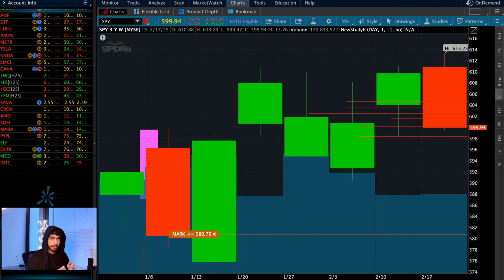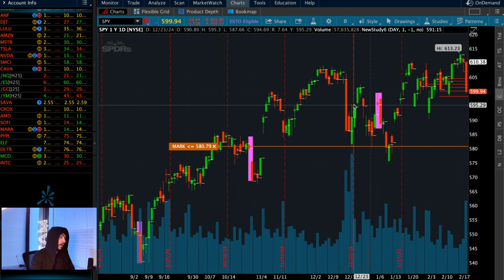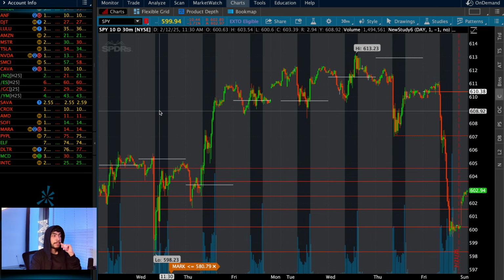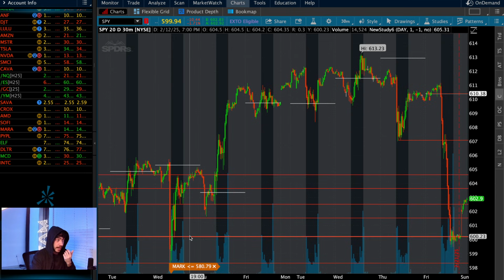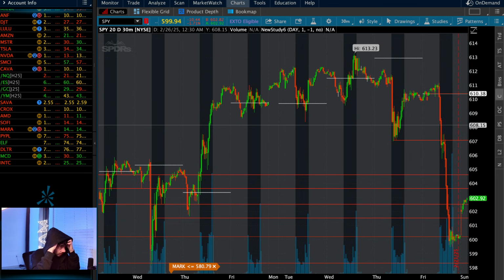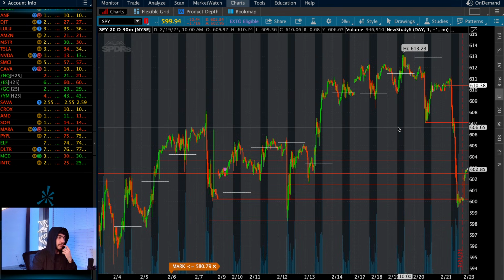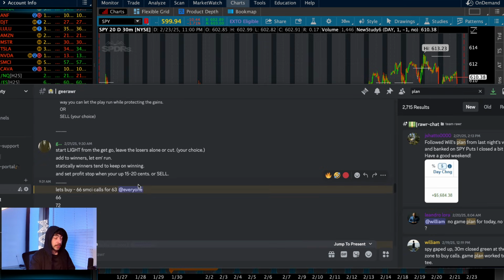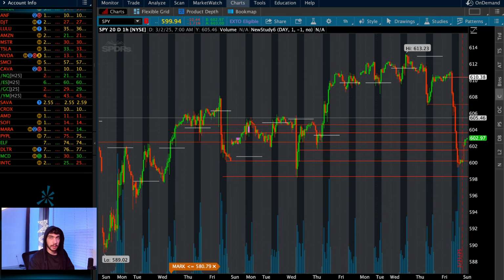Bull Rally: Stock Market set to Spike Now | Make 3,000% buying spy call options S&P500